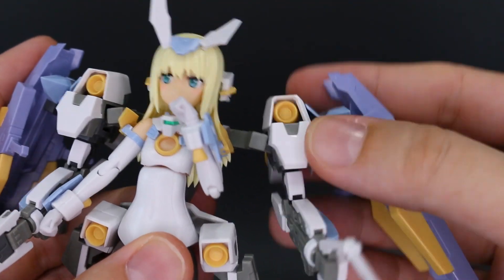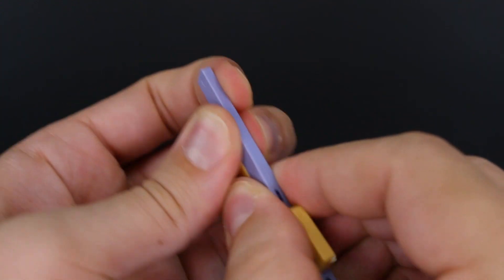Frame Arms Girl Baselard (Review)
Here's the Frame Arms Baselard. She makes for a really cool kit with solid construction, a dynamic design, and nothing but a few slightly loose parts to complain about. Highly recommended!